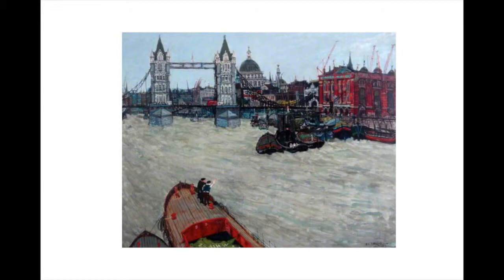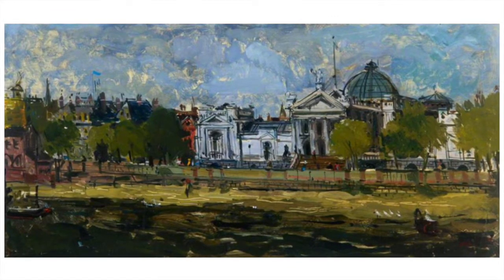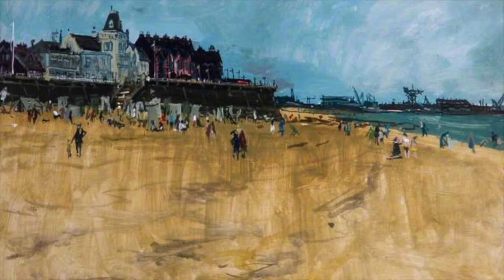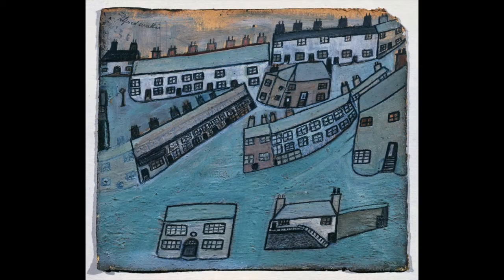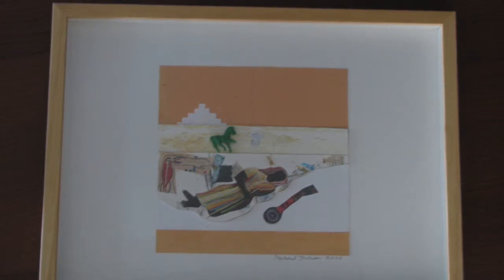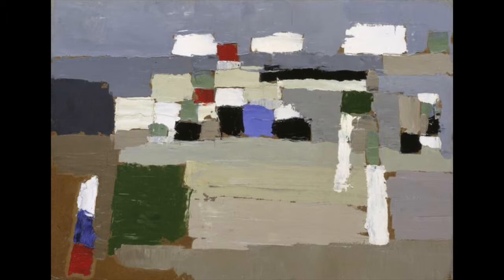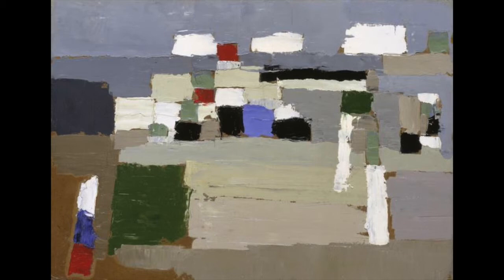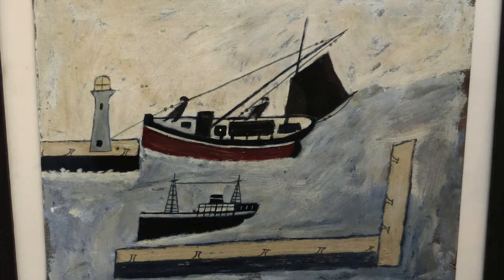Eric Atkinson next 30min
This video is about Eric Atkinson next 30min